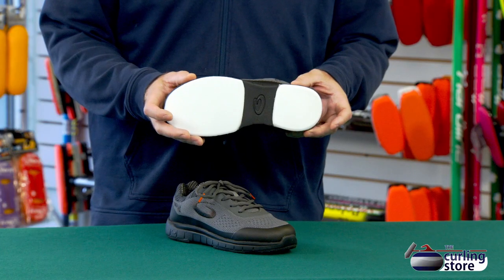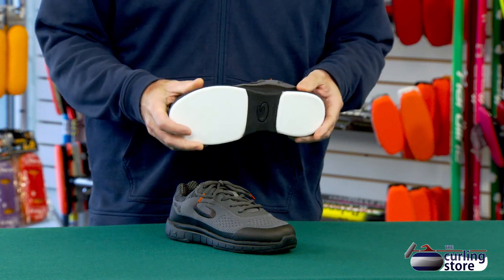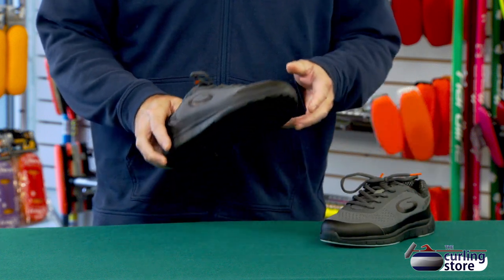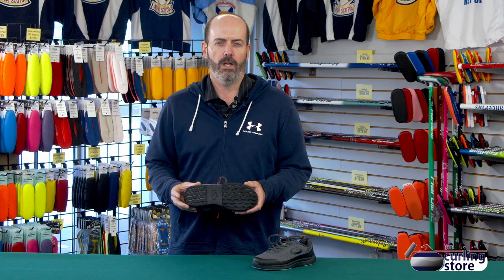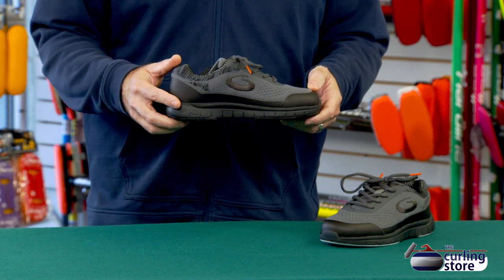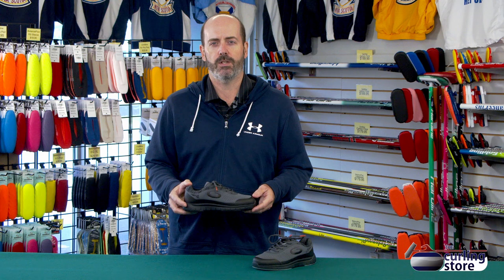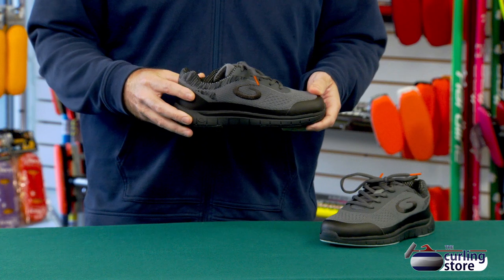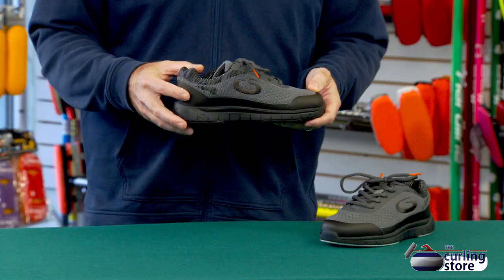Goldline Chinook Curling Shoes | The Curling Store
Men's
Wrapped in our IceKnit fabric and featuring a 3/32" Teflon slider, rated as a Speed 5
Great for all levels of curler from beginner to intermediate
Flexible upper and stable outsole for the perfect combination of mobility and balance
Equipped with Goldline's gripper technology, the gold standard of stability and widely regarded as the best in the market for sure footing
These Chinook shoes are designed for right-handed curlers and come with a slider on the left foot and a gripper on the right foot
Premium rubber gripper sole on the right foot
Lightweight sneaker style
Insulated for warmth